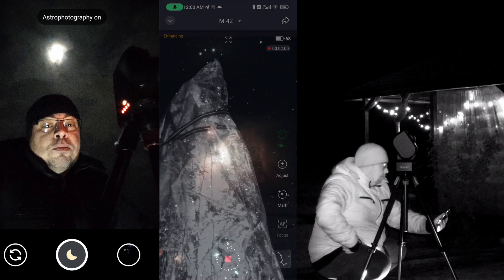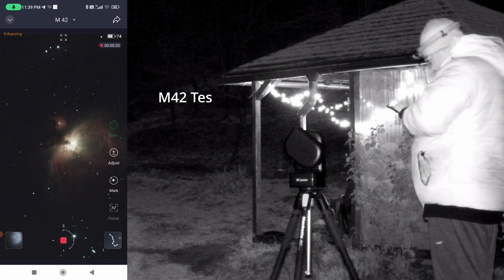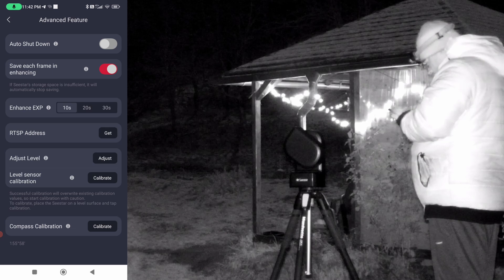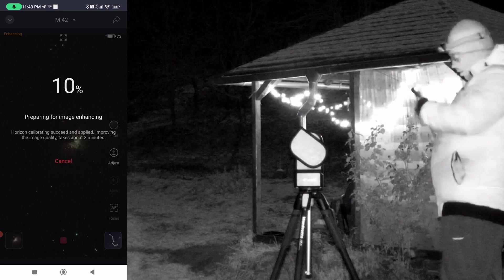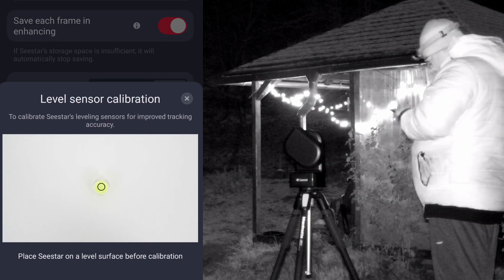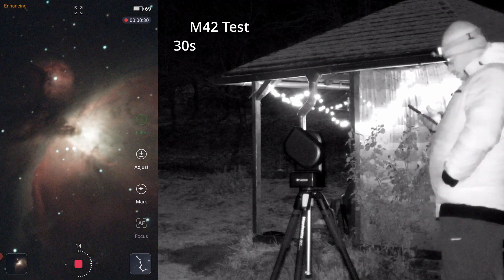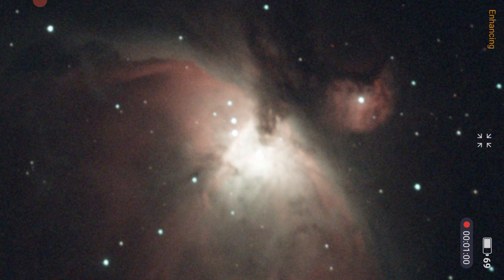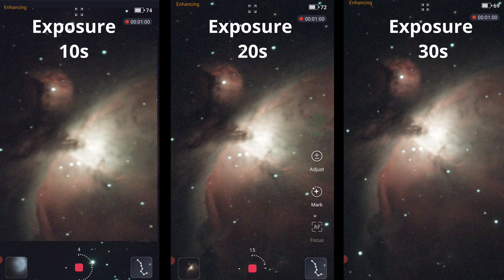Seestar 50 Tutorial: How To Get Round Stars at 30s Exposures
Testing Seestar S50 Telescope 30s Long Exposure Feature of the New firmware update 2.01Comaprison between 10s, 20s, & 30s on the Orion Nebula m42.

Product Disclosure: I received the dwarf II for free and the Seestar S50 as a trial to test it out.